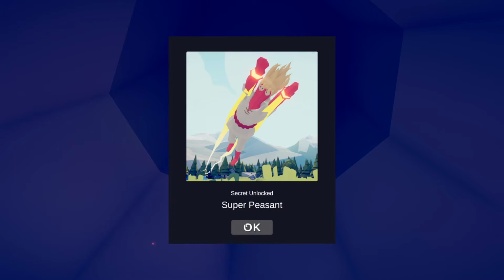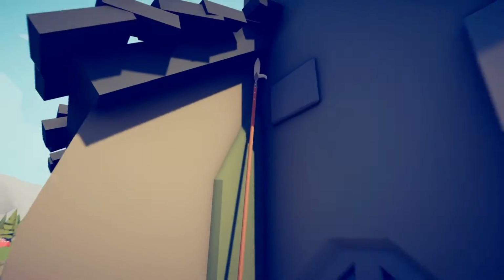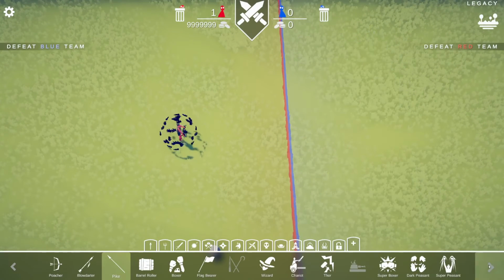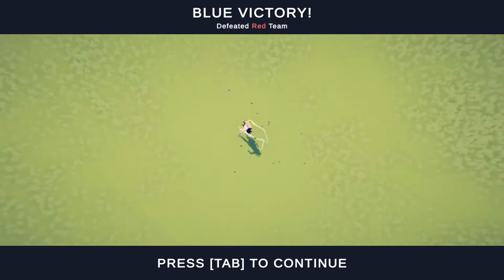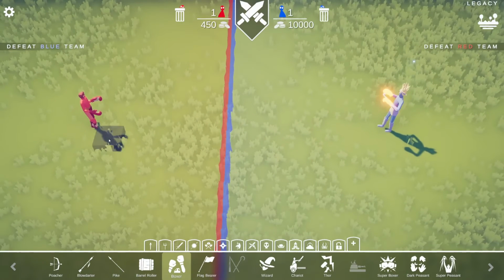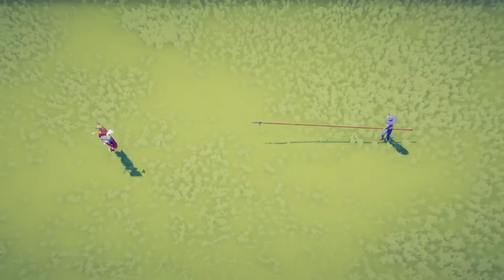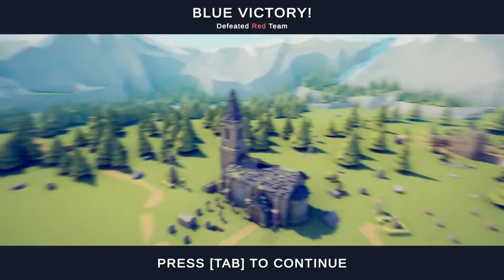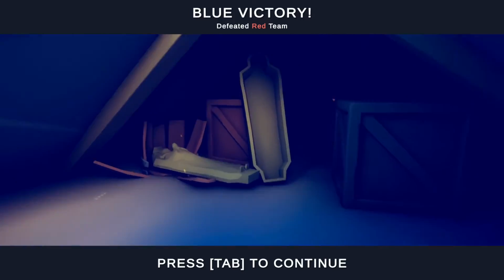Tabs Episode 26: The Legacy Hunt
Welp, bet you didn’t think you’d see this playthrough again!

We’re back! We got a comment on our latest video giving us a hint about some secrets and a *top secret* campaign we could unlock so we’re checking that out today and seeing what we can find!

If you like what you hear check back soon cause we got lots of stuff coming whether you like it or not